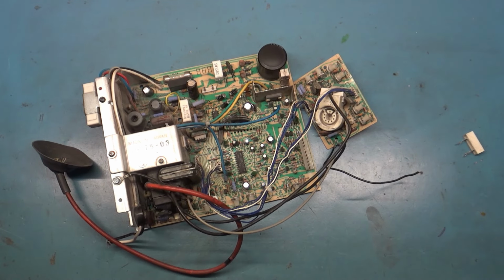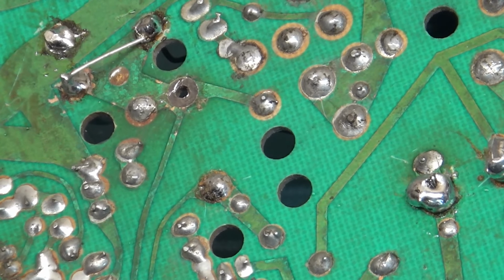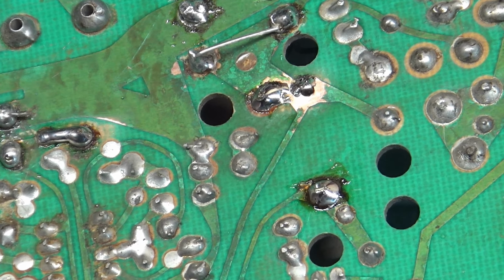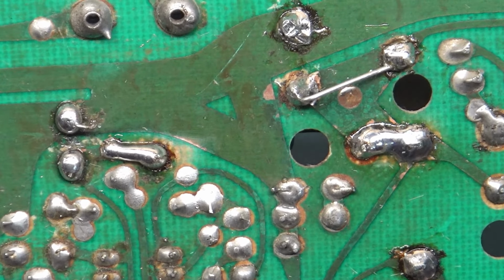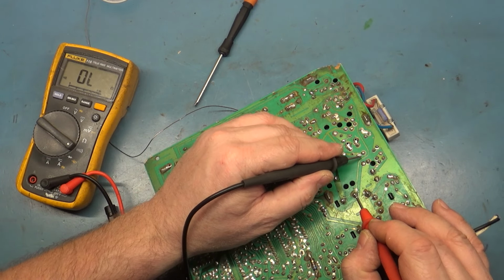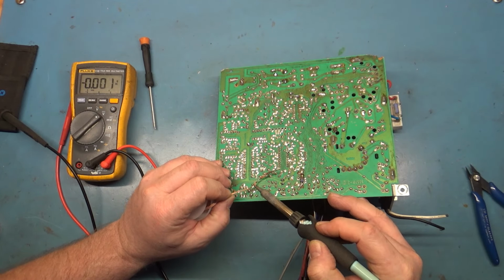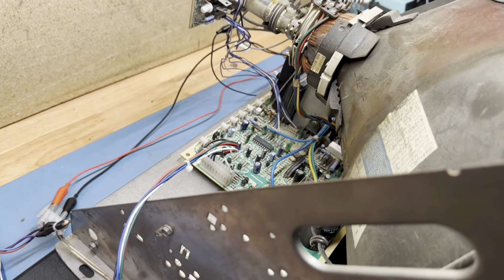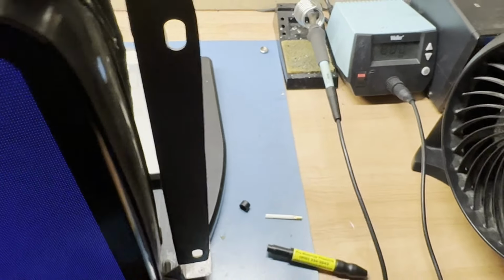19" K7000 Arcade Monitor Repair - Horrible Solder Rework - Oxidized Pad Repair Tutorial